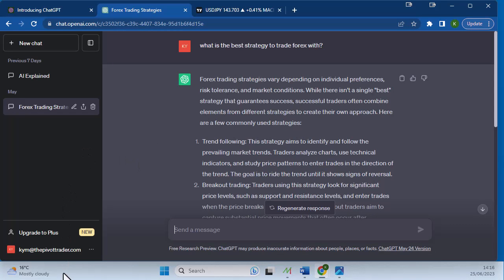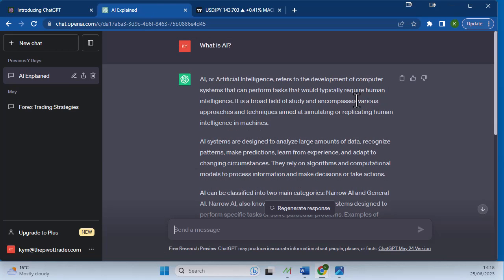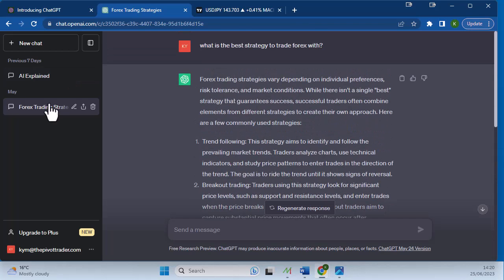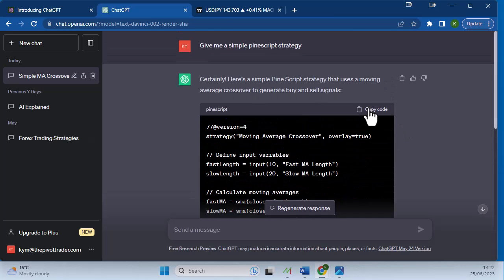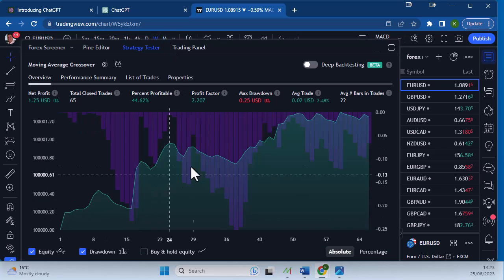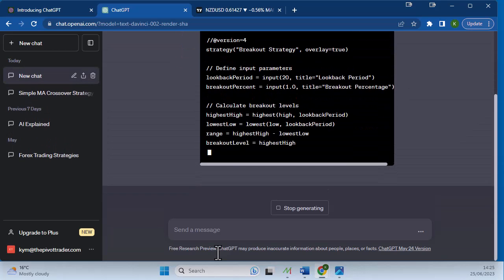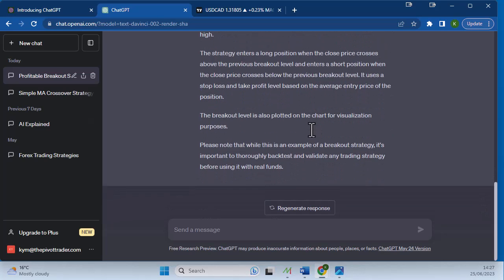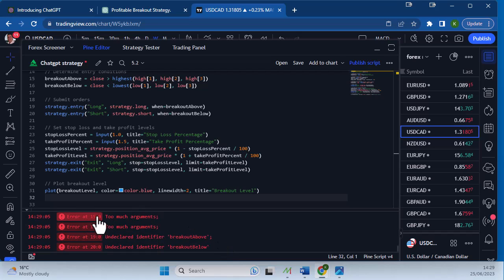Can retail traders use AI?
Can retail traders use Artificial Intelligence? Well it really depends on what you mean by AI. If you want a fancy back testing system, and have to put in all of the parameters, it is just that. AI comes up with the answers and thinks like a human. Here I test Chat GPT and look at how it could help us.